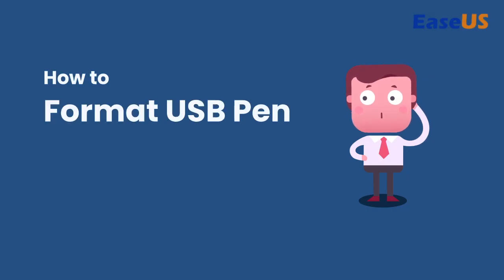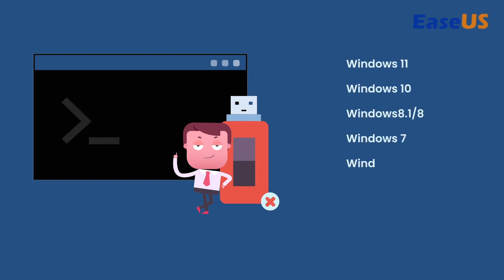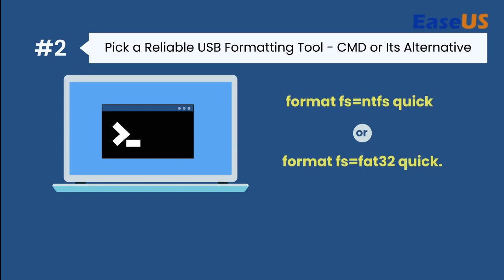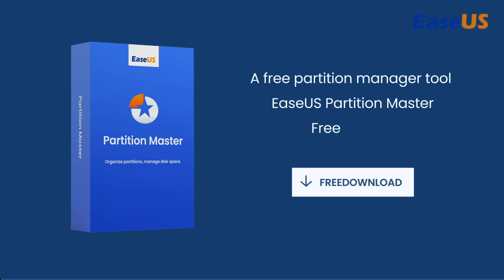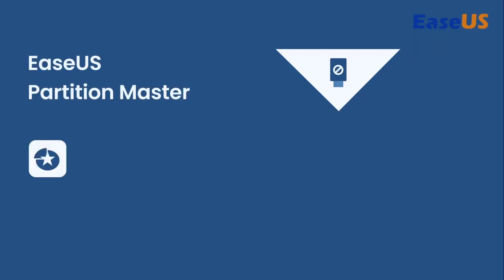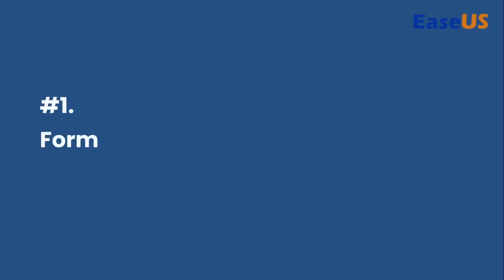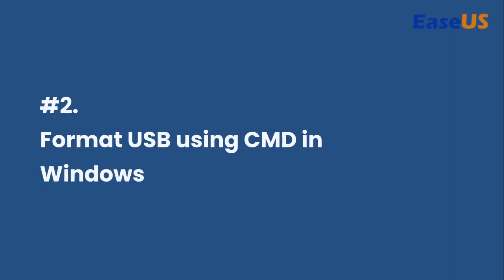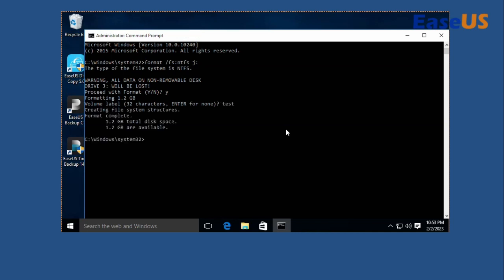How to Format USB Pen Drive Using CMD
Follow this video, and you'll learn how to format USB using CMD and EaseUS Partition Master app's Format feature. You can easily solve the raw, inaccessible, unreadable USB pen drive in Windows 11/10/8/7.

00:00 - Intro
1:03 - Tips Before Formatting USB
2:35 - Format USB Flash Drive using EaseUS Partition Master
4:02 - Format USB using CMD in Windows 11/10
5:20 - Format USB using CMD in Windows 8/7